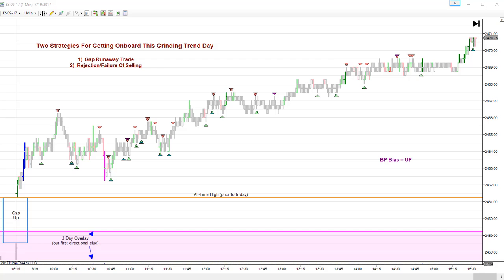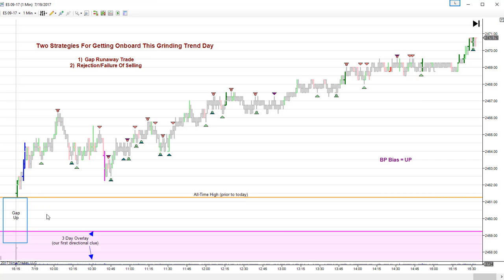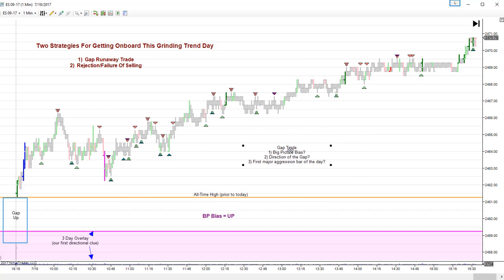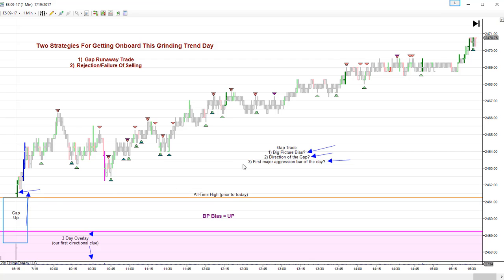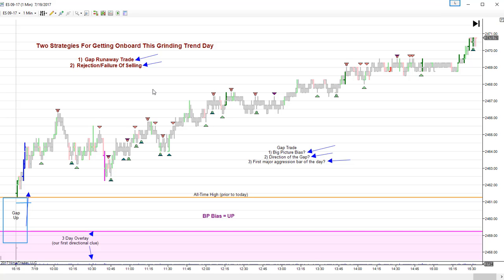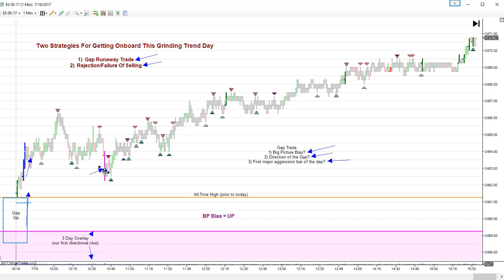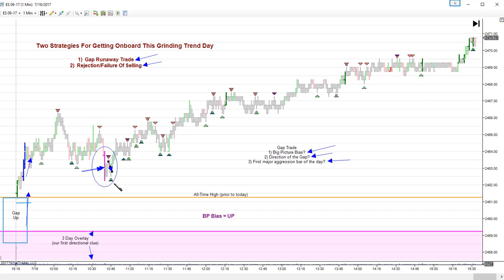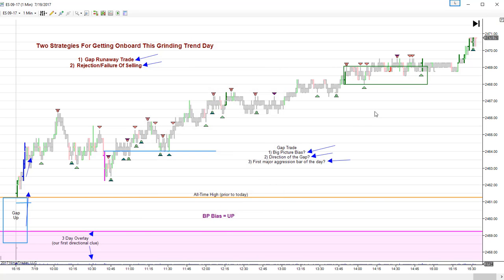Two Logic-Based Strategies For Entering Trending Markets